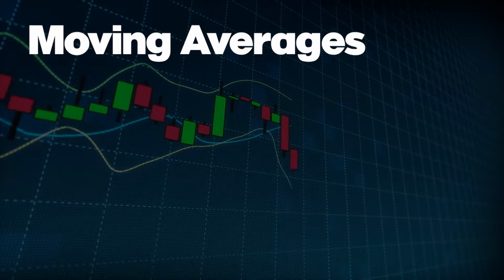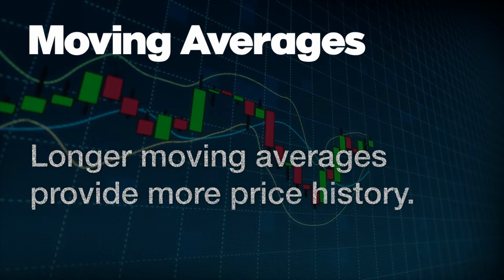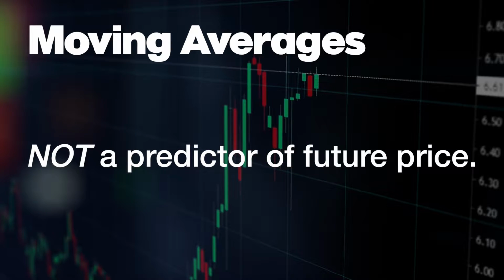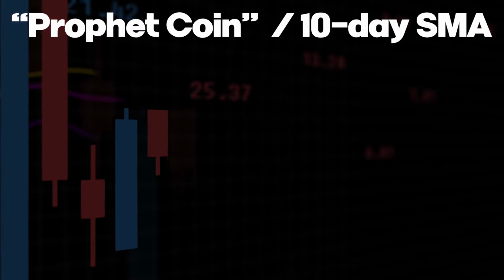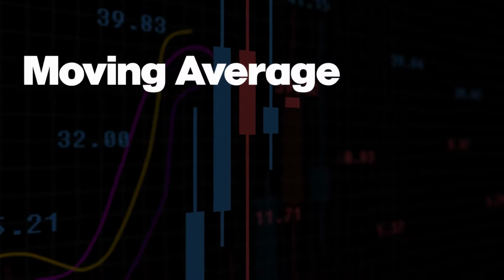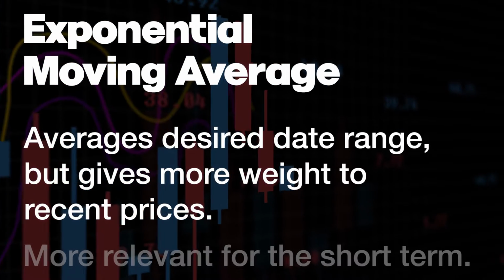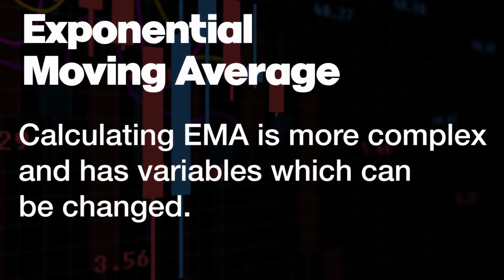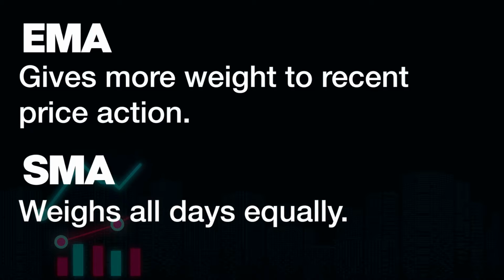Moving Averages Explained | Elephant Wisdom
If you want to build a rock solid foundation in the area of Crypto, you've come to the right place – welcome to Elephant Wisdom!

If you're new to crypto trading, not to worry. In this video, you'll learn all about moving averages as well as the pitfalls and challenges you might face.

For every profitable trader out there, there's probably a thousand traders losing money. The reasons for their losses is probably inside this video. So buckle up and settle in for an always fun and informative look at how to be a more profitable trader.

It's gonna be a fun ride!